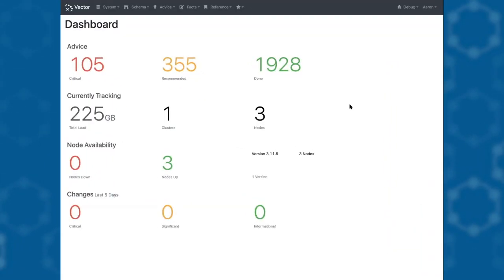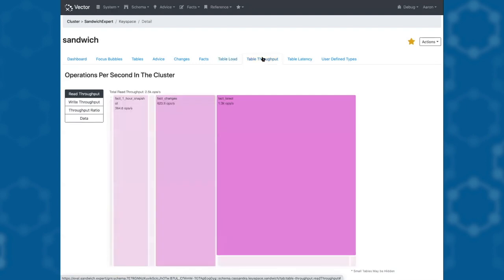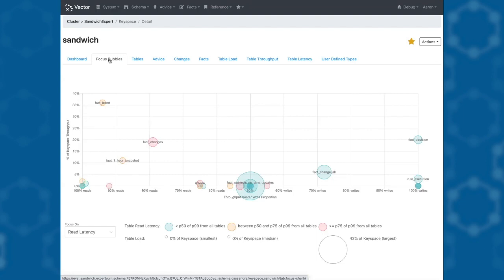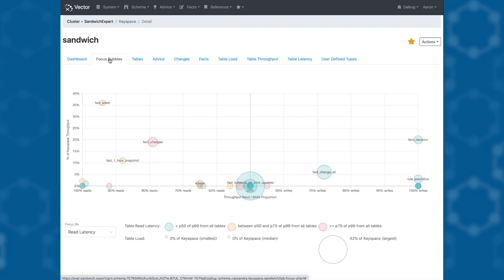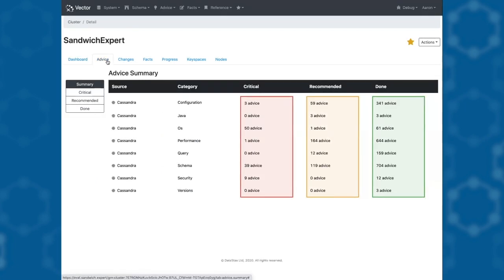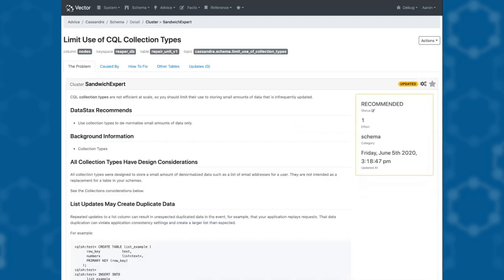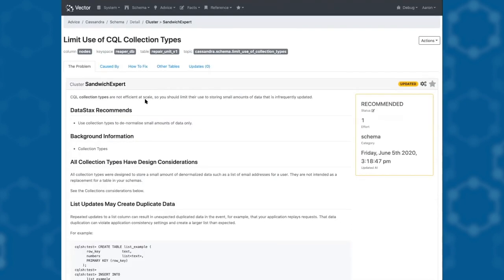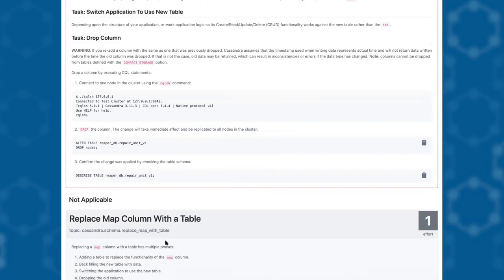DataStax Vector Demo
About DataStax Vector:

DataStax Vector is an AIOps service for Apache Cassandra™. Vector continually assesses the behavior of a Cassandra cluster to provide developers and operators with automated diagnostics and advice, helping them be consistently successful with Cassandra and DataStax Enterprise (DSE) clusters.

About DataStax:

DataStax helps companies compete in a rapidly changing world where expectations are high and new innovations happen daily. DataStax is an experienced partner in on-premises, hybrid, and multi-cloud deployments and offers a suite of distributed data management products and cloud services. We make it easy for enterprises to deliver killer apps that crush the competition.

More than 400 of the world’s leading enterprises including Capital One, Cisco, Comcast, Delta Airlines, eBay, Macy’s, McDonald’s, Safeway, Sony, and Walmart use DataStax to build modern applications that can be deployed across any cloud.